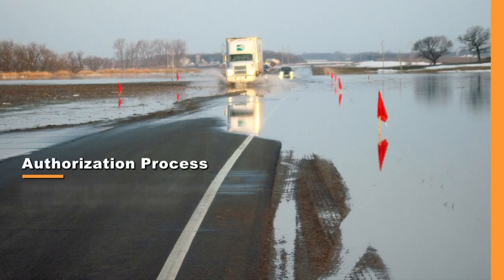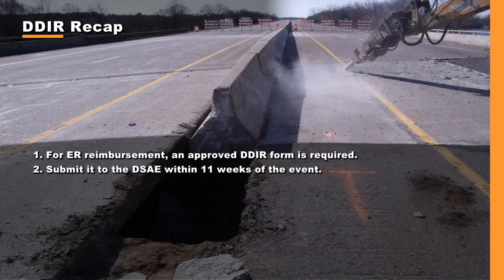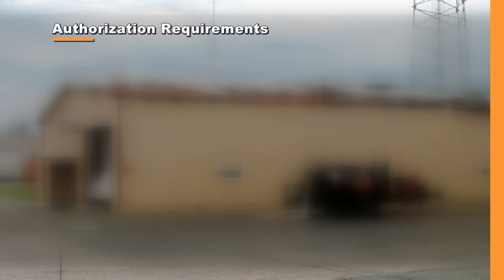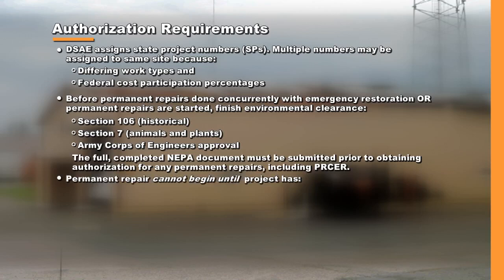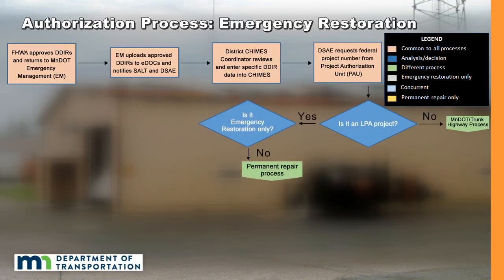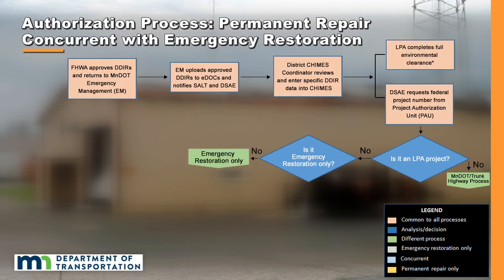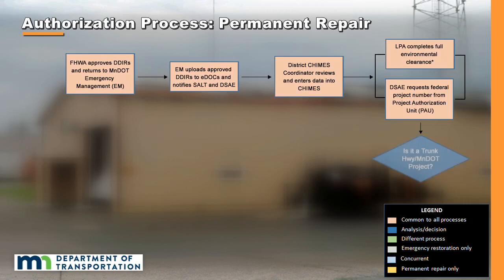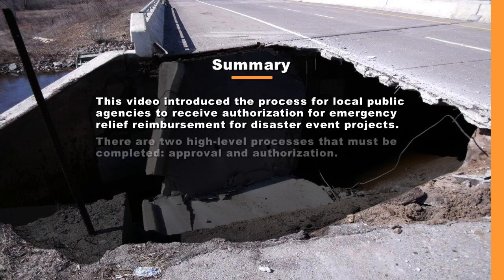MnDOT | FHWA ER Authorization Process for Local Public Agency Projects